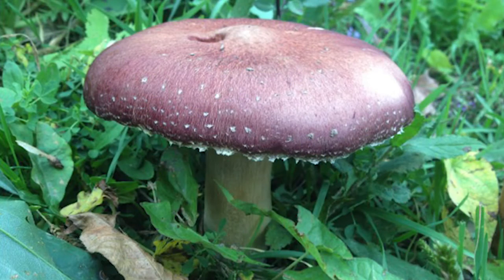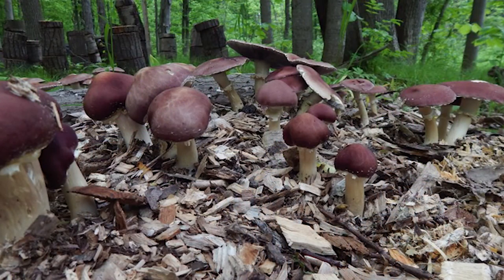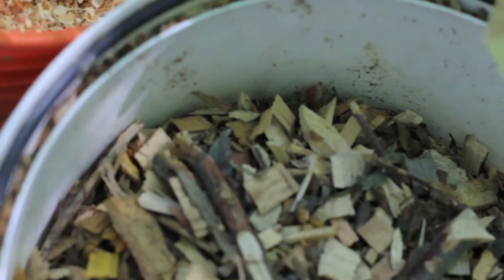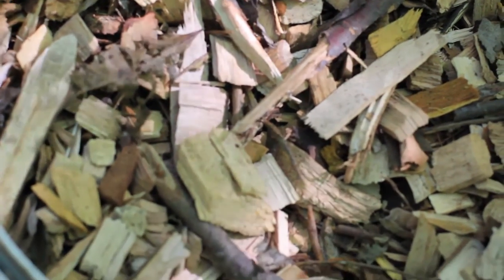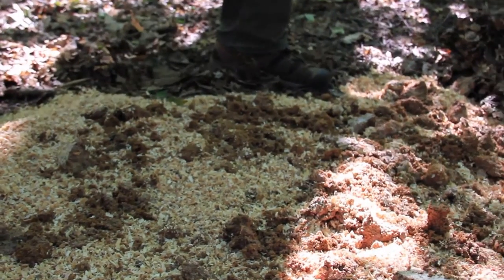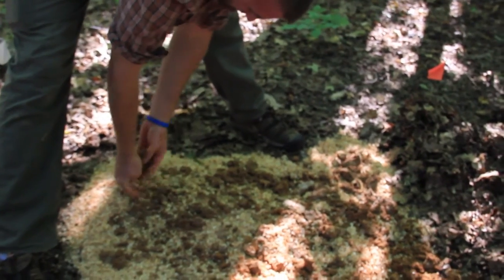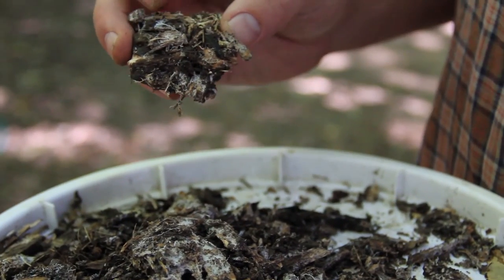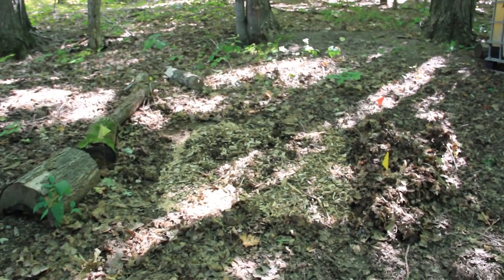Forest Farming Stropharia Mushrooms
Stropharia, also known as garden giant or red wine cap mushroom, tastes similar to portobello mushrooms. They grow well in a mixture of hardwood chips and saw dust, and they prefer shady conditions. Stropharia are much more tolerant than some other mushroom varieties, and so wood chips do not need to be fresh when mixed with the substrate. This mushroom variety can fruit in as little as two months after innoculation if conditions are right. They often flush after rain events or when weather fluctuates between warm and cool conditions but their variability requires that an eye be kept on them so you don't miss an opportunity to harvest. It's recommended to keep the stropharia bed in close proximity to your house or garden for easy monitoring.